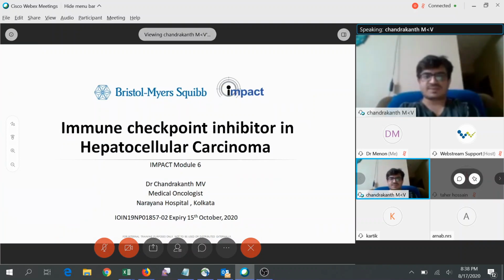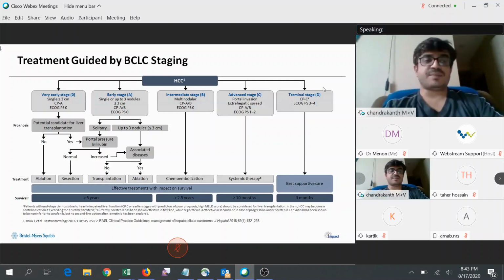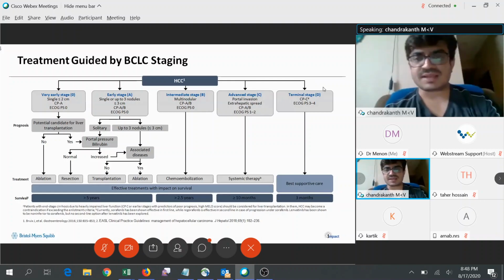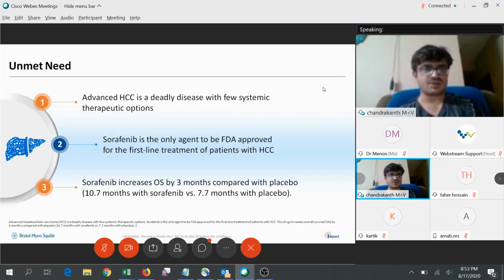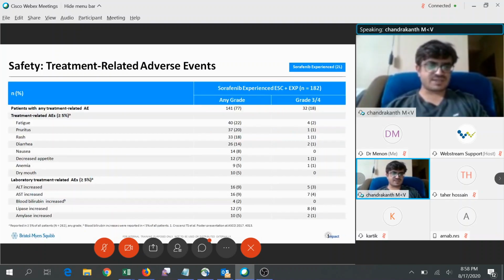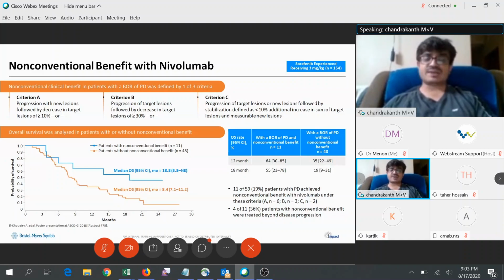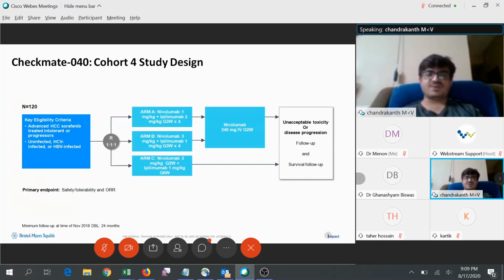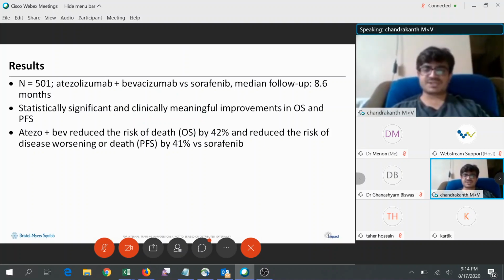Immune Checkpoint Inhibitor in Hepatocellular Carcinoma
Dr Chandrakanth M V, Medical Oncologist, Narayana Superspeciality Hospital, Kolkata, talks about the Immune Checkpoint Inhibitor in Hepatocellular Carcinoma.